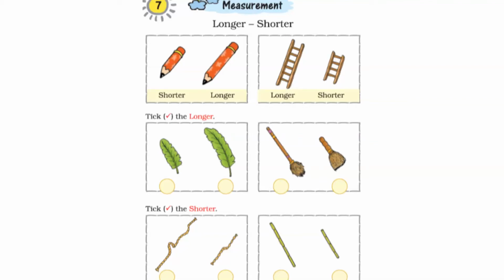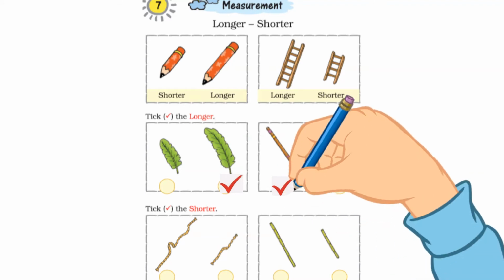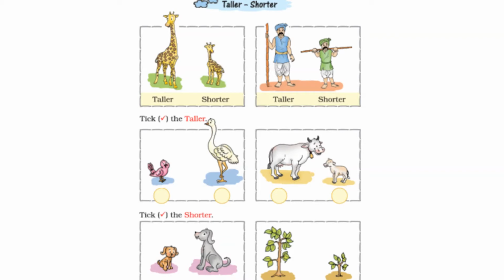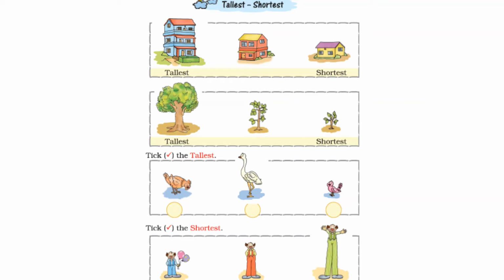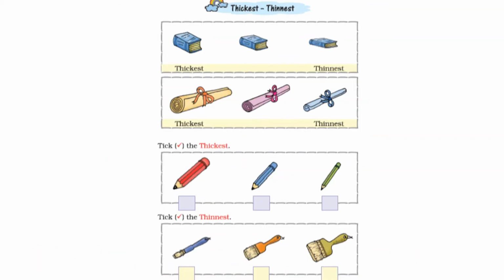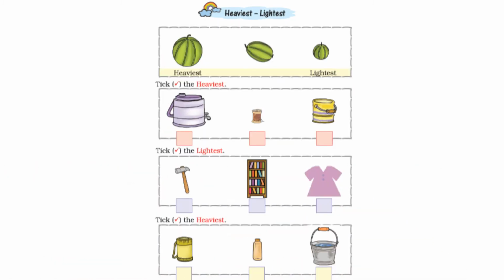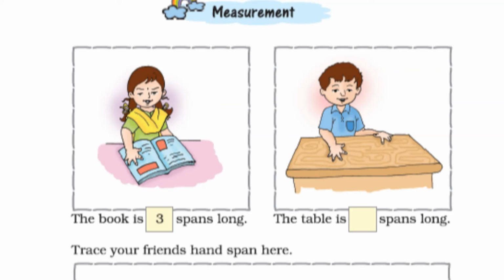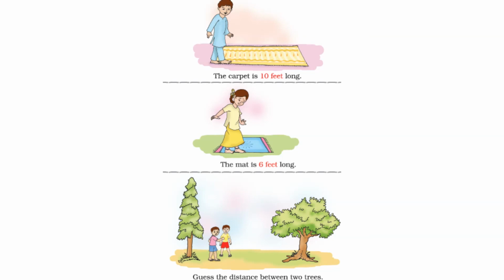CBSE Class1 | Math Magic Chapter I Measurement| NCERT | Animated Video| Learning From Home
Are you looking for teaching resources for your children? We provide the best free online learning for children that children can learn from home. It is the best "Learn From Home" opportunity for children.